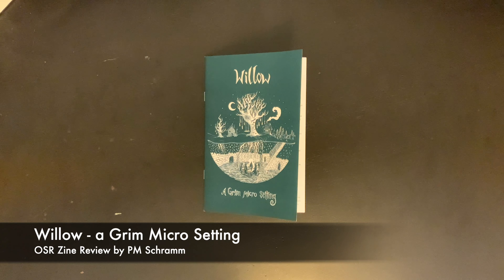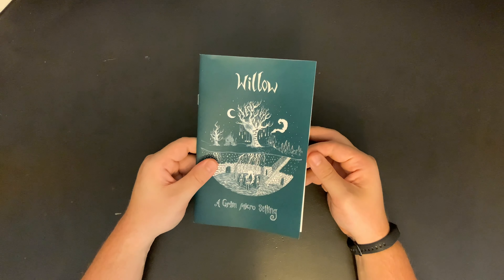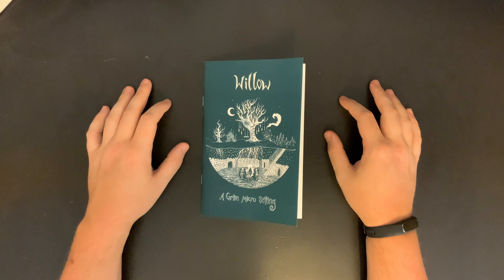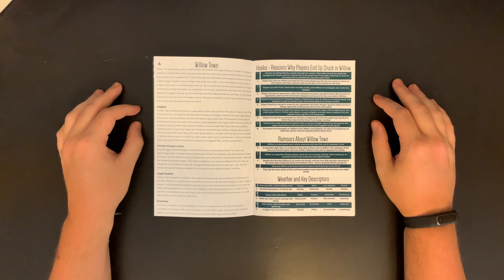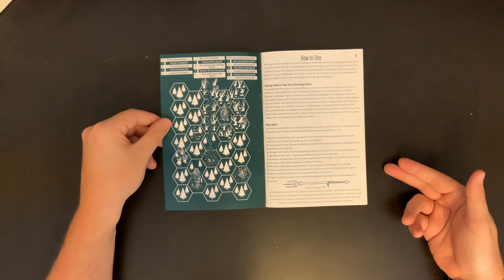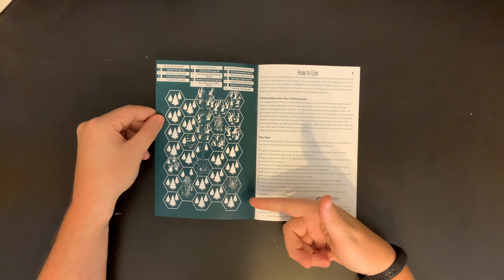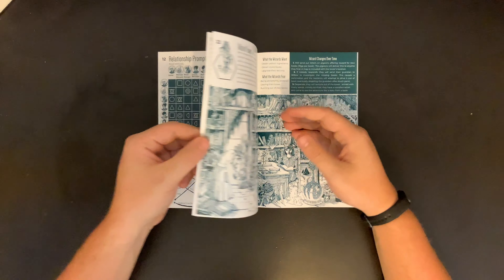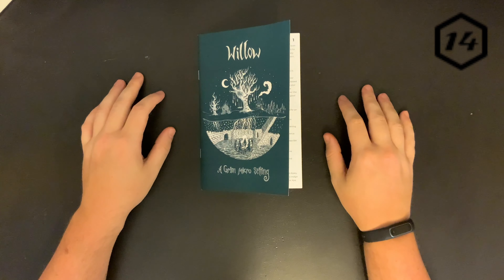Willow a Grim Micro Setting - OSR Zine Review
Review of the OSR Zine Willow - a Grim Micro Setting for the Swords & Wizardry system

Don't watch ads, buy me a beer!

You can find a written version of this review at the OSR Discourse Forum, The Pit, here: